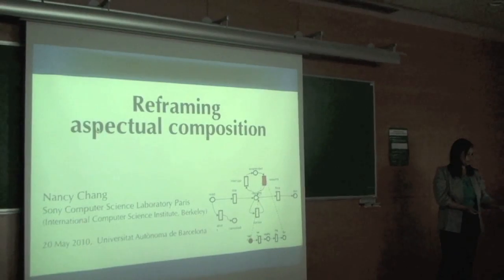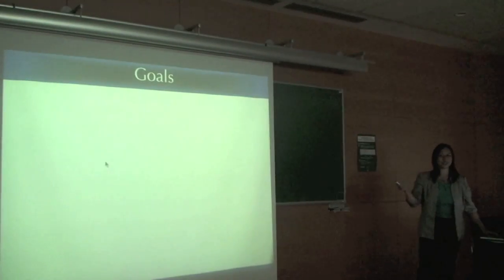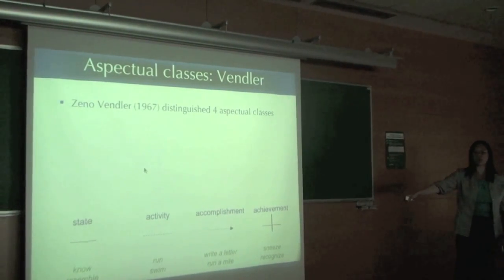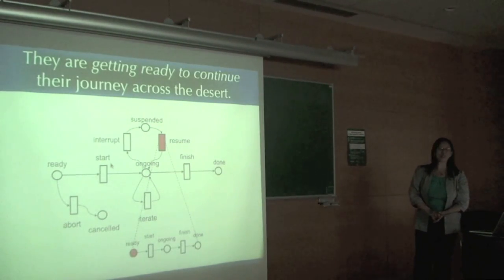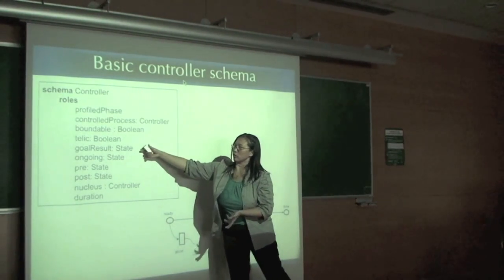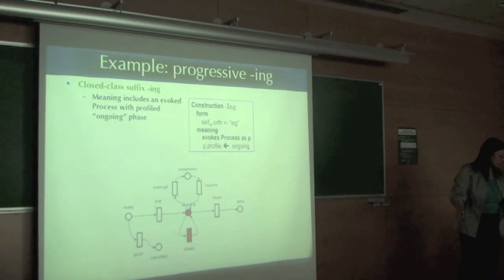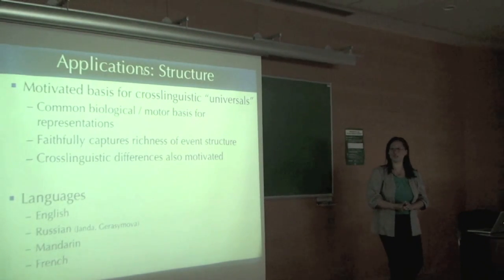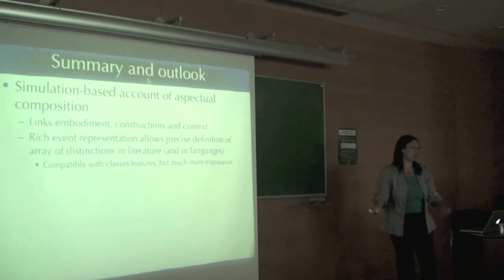Reframing aspectual composition